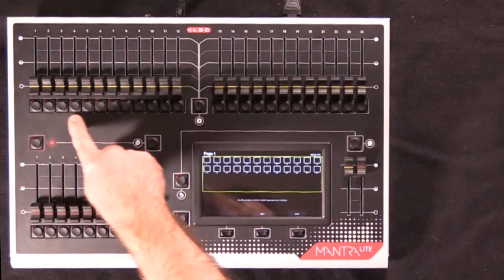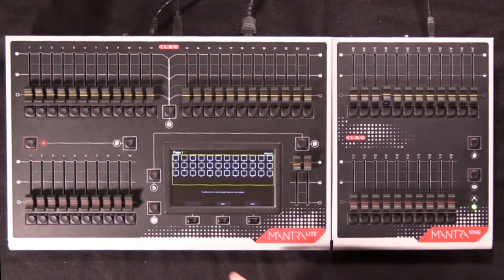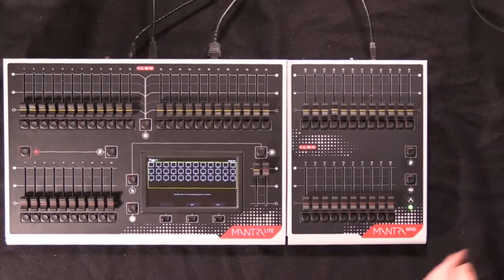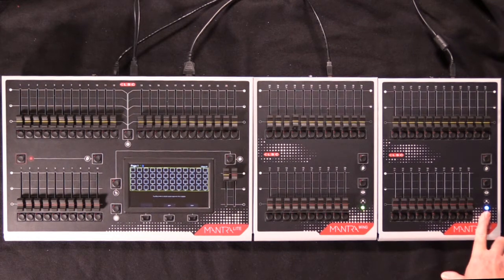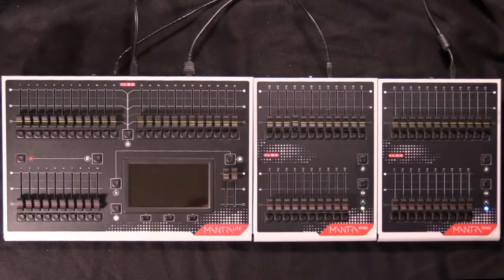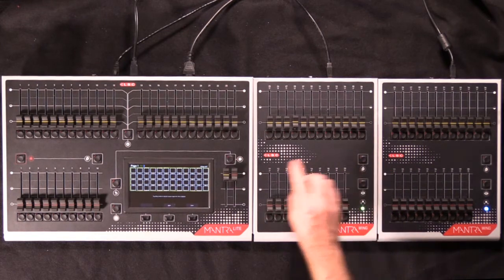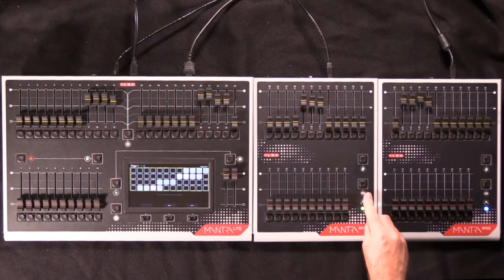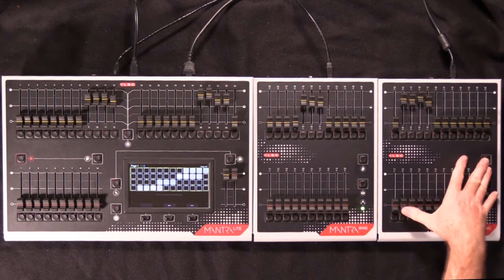LSC Mantra Lite Video 10 - Expanding the Mantra Lite with Wings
The Mantra Lite can control additional fixtures by use of the Mantra Wing/s.  This video demonstrates how to connect and the use Wings.